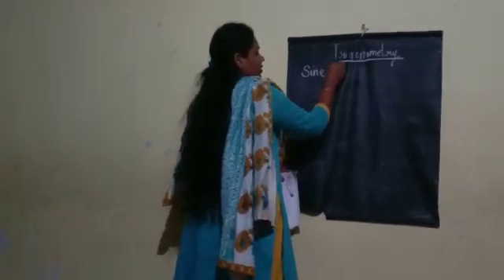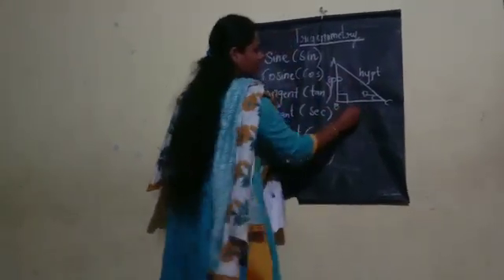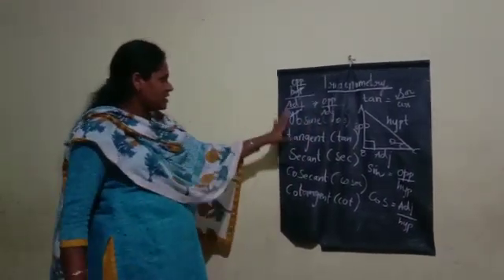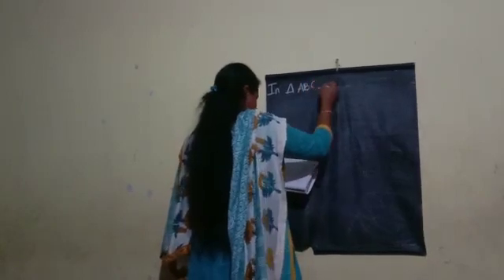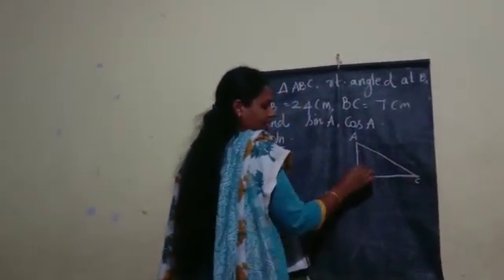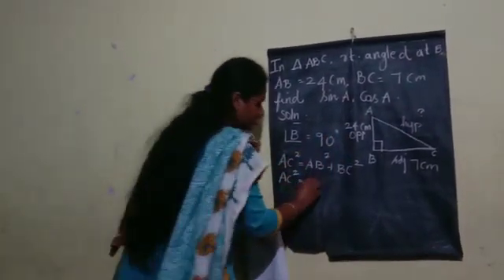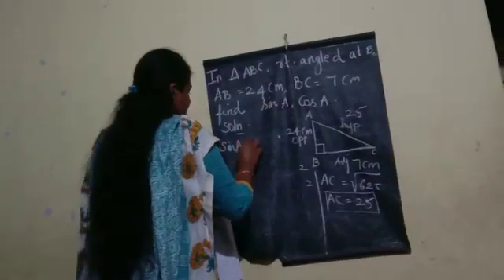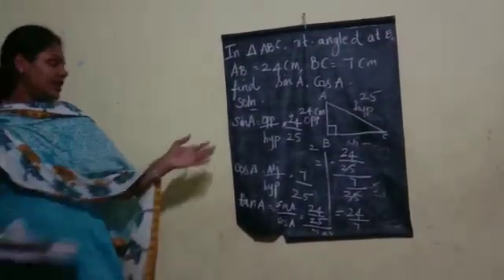Thilagavathy, Math, upto 8th grades